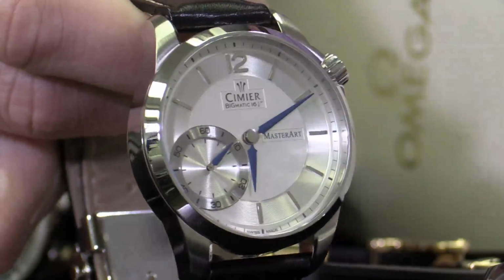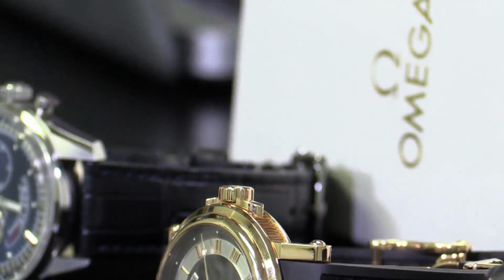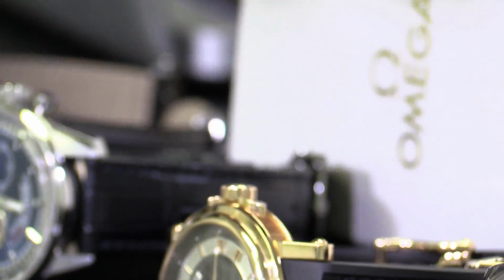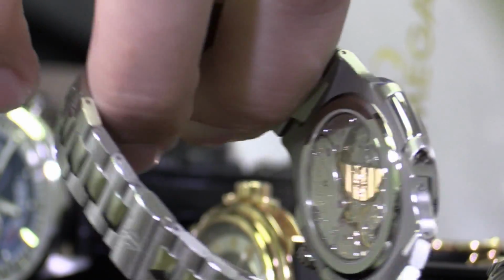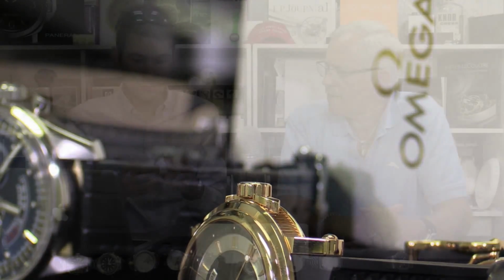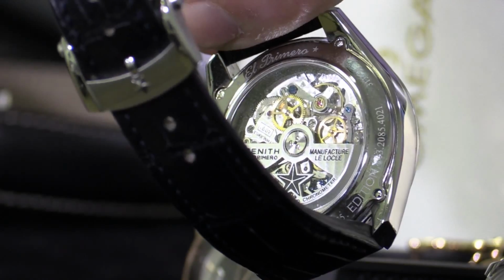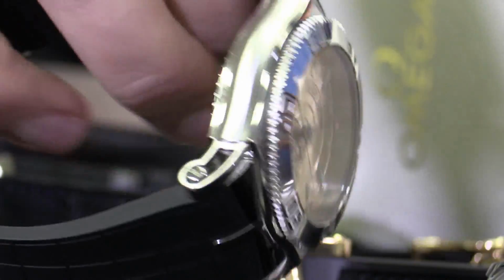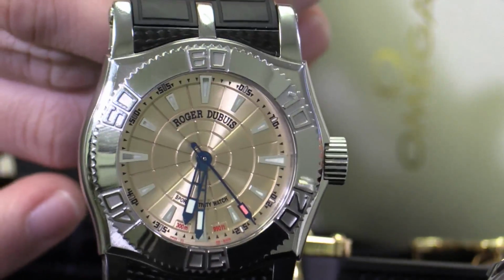Panerai, Nomos, Lange, Watch Collecting OH MY! (Live) Collector Conversation!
In this live interview, Tim and watch collector Steve P. discuss his entry to collecting, collection of luxury watches, and riff on news from the watch collecting community. In the process, watches from Audemars Piguet, Patek Philippe, Vacheron Constantin, Jaeger-LeCoultre, Zenith, Breguet, Seiko, Cimier, Vortic, and many others make appearances on our table.

We discuss the new H. Moser & Cie Pioneer Perpetual Calendar in stainless steel and the Bell & Ross BR03-94-AeroGT Orange, a limited edition inspired by Bell & Ross' AeroGT Concept Car study from 2016.

Steve offers insights into his future collection direction by discussing his interest in Officine Panerai's PAM 321 and new Panerai Luminor 1950 3-Days PAM 1312. Tim proposes A. Lange & Sohne Langematic references from the recent past and broaches the possibility that Steve's $20,000 dress watch search might lead to NOMOS' Lambda Tiefblau flagship.

Additional discussion covers questions from the audience on the topic of GMT and dual-time watches for under 10,000 U.S. dollars. These options include the Ulysse Nardin Dual Time Manufacture, the Oris Artelier Caliber 112 Twin Time, the Omega Seamaster Planet Ocean GMT Goodplanet, the Seiko SPS007 Ananta Spring Drive Chronograph GMT.